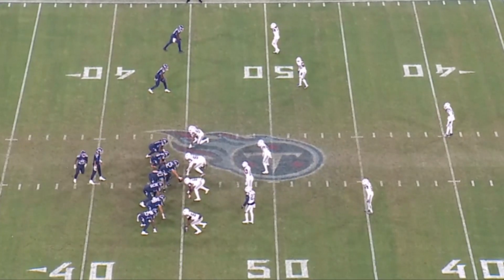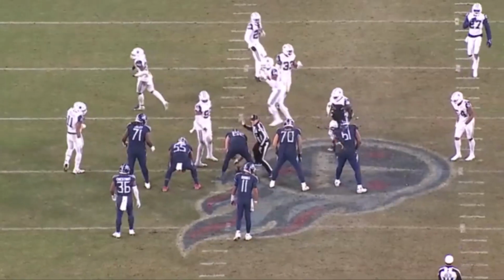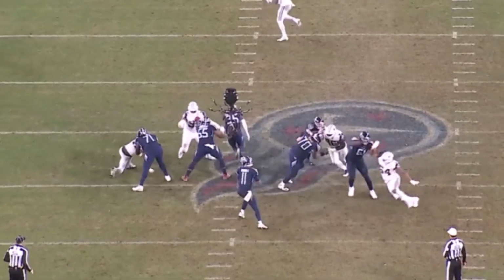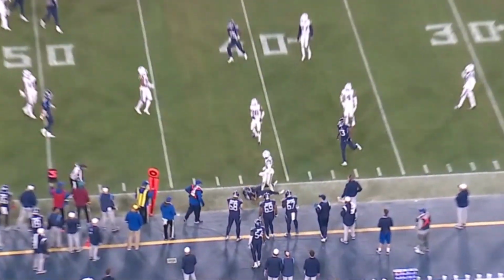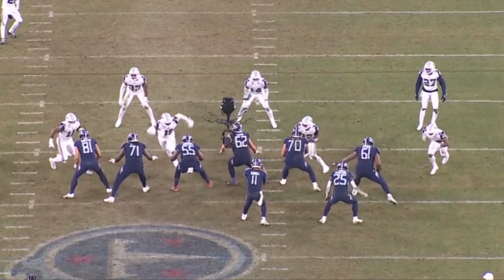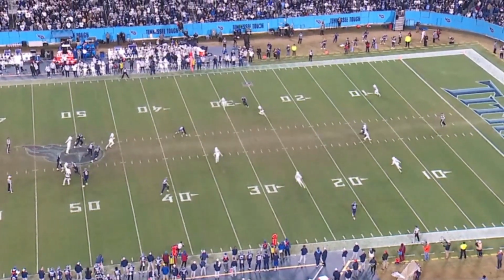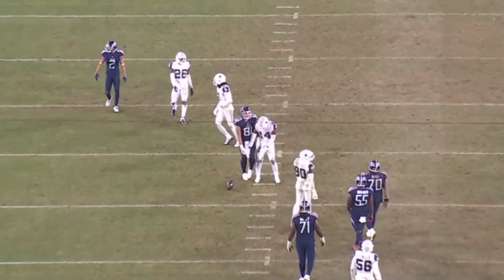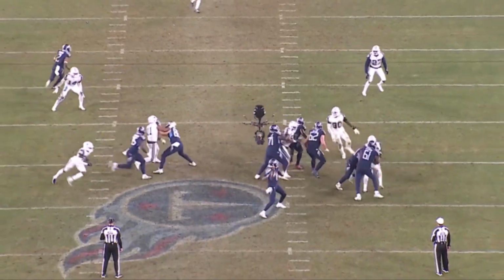Cowboys Jabril Cox is still the UNKNOWN | Observation Tape + More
This is the official YouTube page of Law Nation Sports. It is the perfect way to keep up with everything about sports and film breakdowns on your desktop or mobile devices.

Be a patron of Law Nation and support more videos like this!

***My Equipment***

 Cowboys Spinning Helmet

All content on this YouTube channel is produced, written, edited & narrated by Law Thomas (except where noted) by Law Thomas for Law Nation LLC.

Our legal team will pursue all legal actions against you. Any person who, with fraudulent intent, places on any article a notice of copyright or words of the same purport that such person knows to be false, or who, with fraudulent intent, publicly distributes or imports for public distribution any article bearing such notice or words that such person knows to be false, shall be fined  17 USC § 506(c).

Law Nation LLC
5000 Eldorado Parkway, Suite
150-158, Frisco Texas 75033

And remember you're listening to nothing but the best!!